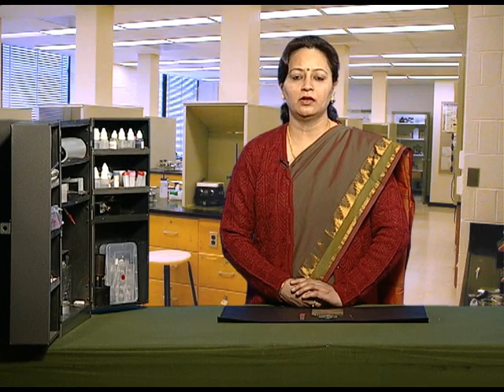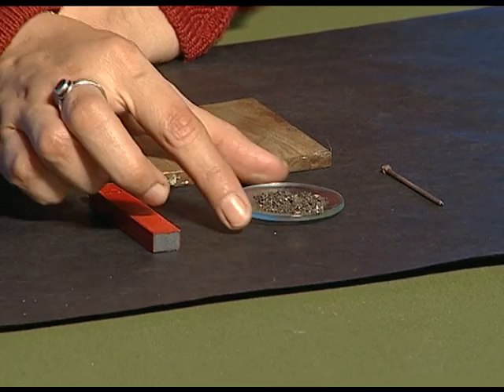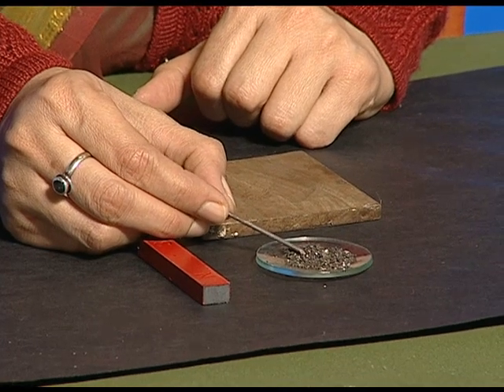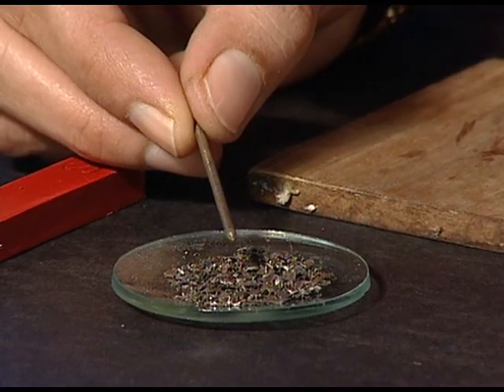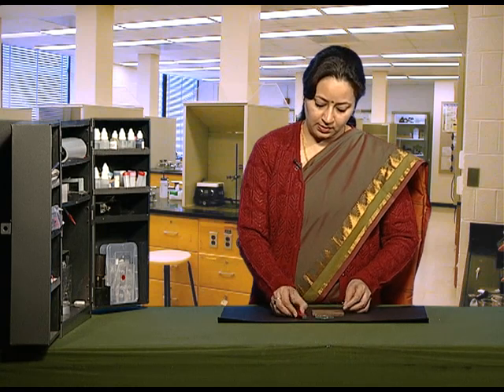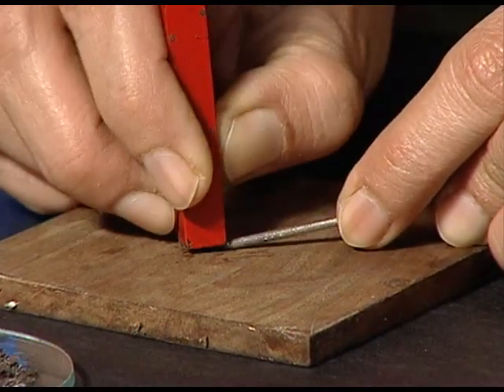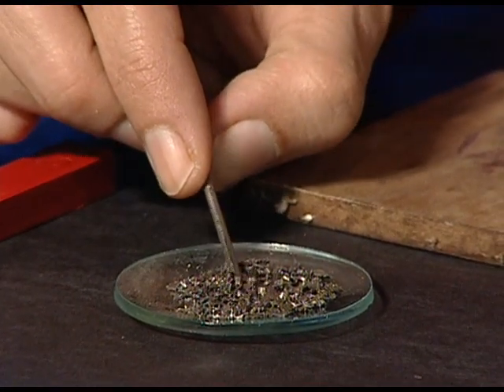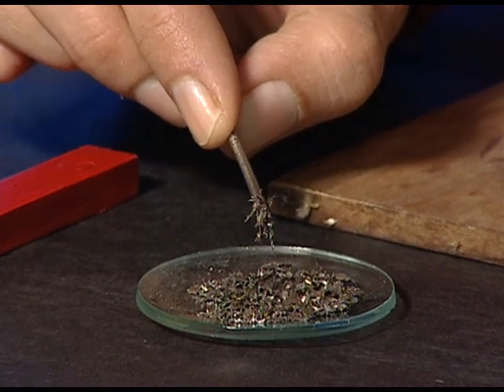Fun With Magnets - 6.11.6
The demonstration helps in understanding how to make a temporary magnet by rubbing the surface with a magnet. The science of magnets can easily trick anyone!